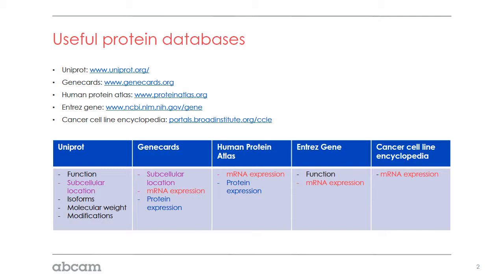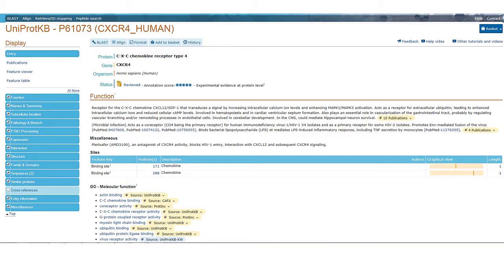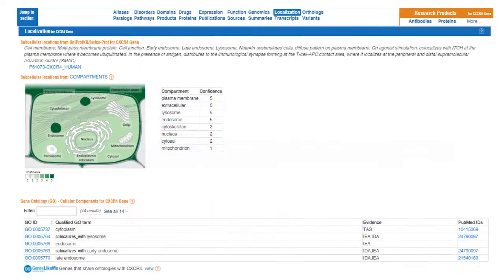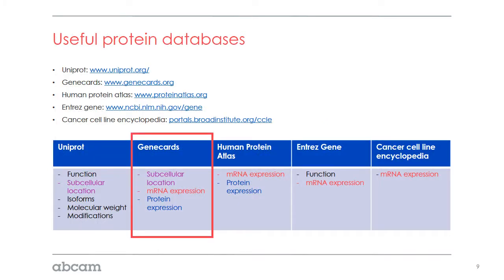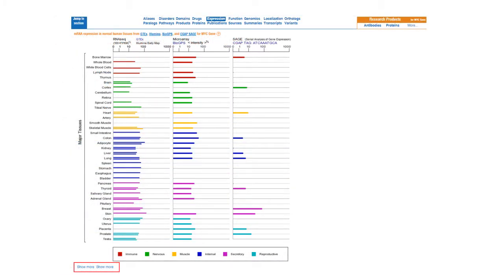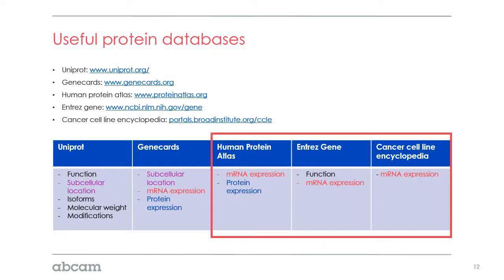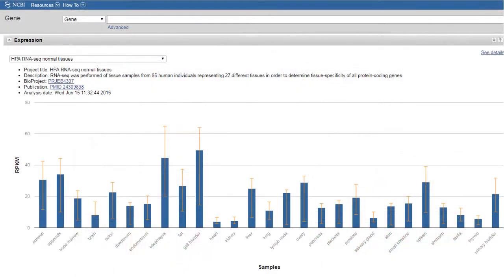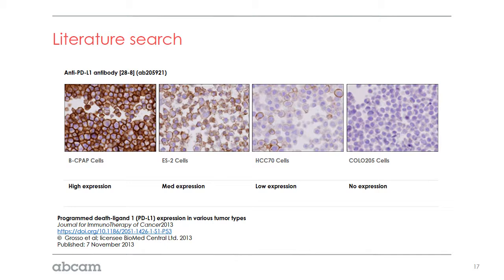Using protein databases to find suitable controls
How to use protein databases to find suitable positive and negative controls.